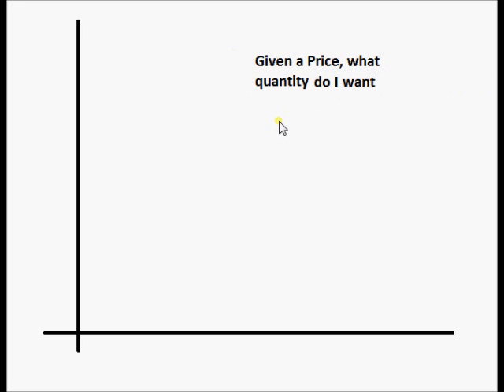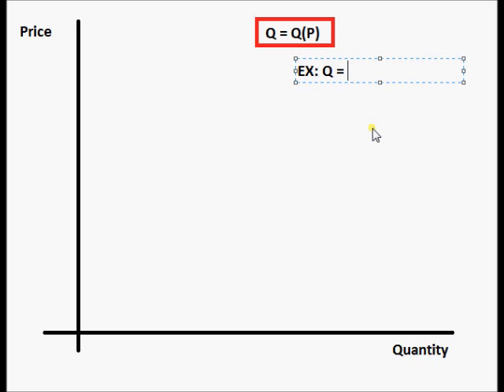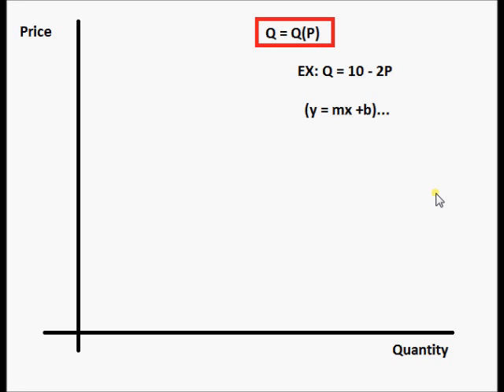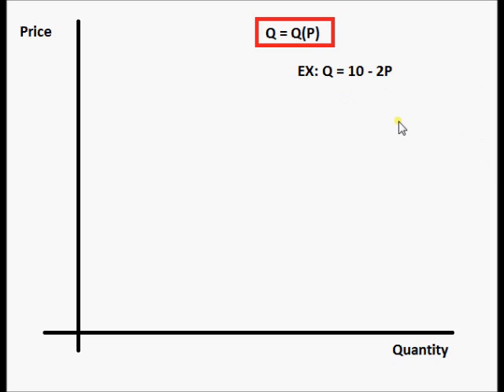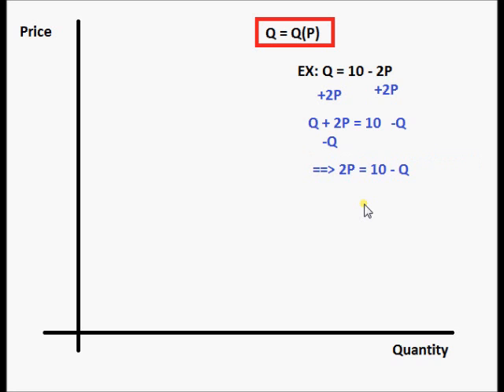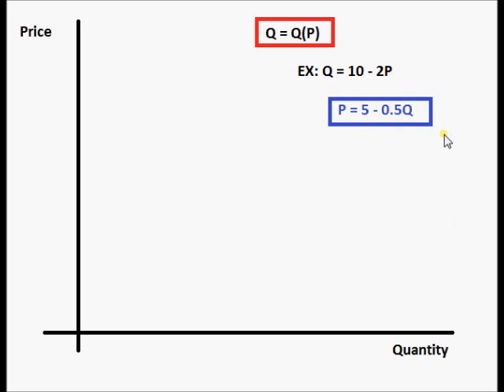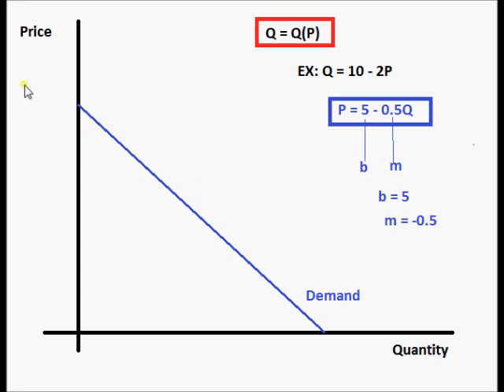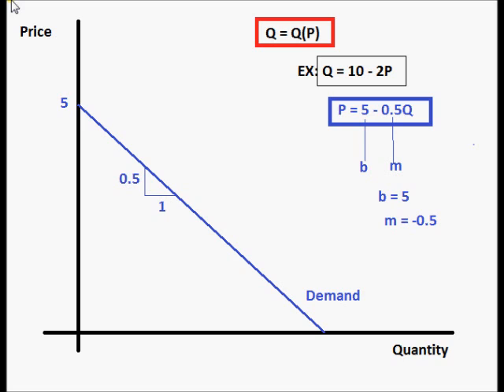1b. Graphing a Linear Demand Curve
This video is a simple introduction to graphing a linear demand curve.  I show how to go from a regular demand curve to an inverse demand curve.  I also demonstrate the link between the mathematics of graphing linear functions to the economics of graphing demand.

For a list of videos and links to these videos (organized by topic), check out the Intromediate Microeconomics video web page: